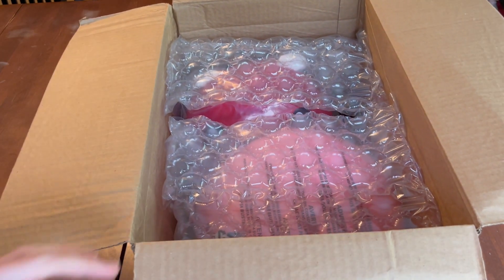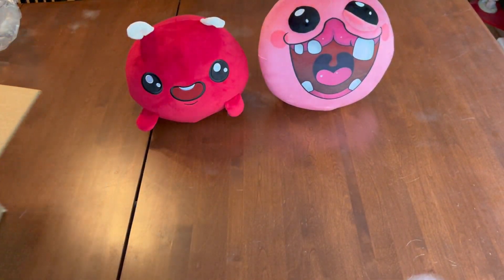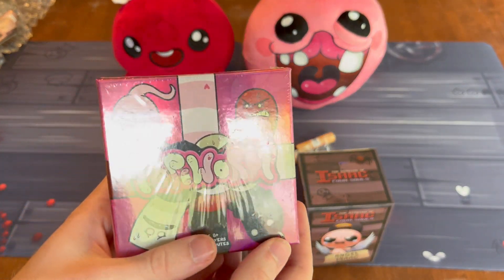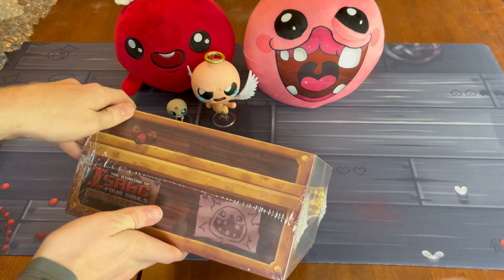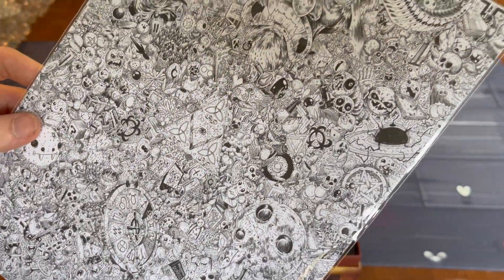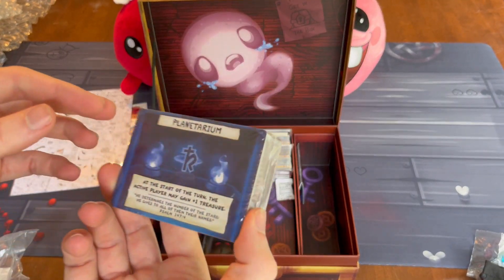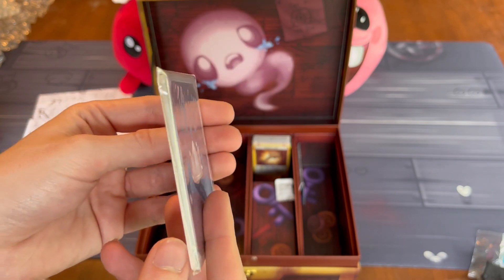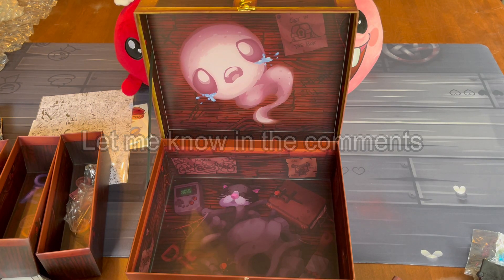KICKSTARTER UNBOXING for - The Binding of Isaac Four Souls Requiem (The Guardian Angel! TIER)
Welcome to the unboxing of the highly anticipated Binding of Isaac Four Souls: Requiem card game expansion – a Kickstarter exclusive! ( Sorry for the delay in uploading this :P ) As a fan of the original game, I am beyond excited to dive into the new cards and mechanics featured in this latest addition to the popular deck-building adventure.

The game has been revamped with new rules, new items, and new ways to play. Fans of The Binding of Isaac series will recognize many of the new additions from the game as it has been updated.

The new expansion promises to add even more depth to the already complex gameplay, with new ways to win and new avenues for players to strategize and come out on top. Whether you're a fan of the original Binding of Isaac game or new to the Four Souls card game, this expansion is a must-have for any serious card game enthusiast.

Overall, the Binding of Isaac Four Souls Requiem expansion and its accompanying add-ons provide an immersive and exciting card gaming experience that all fans of the genre will enjoy. Get ready to enter the dark and twisted world of The Binding of Isaac once again – it's going to be a wild ride!